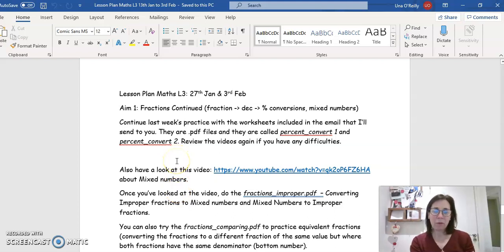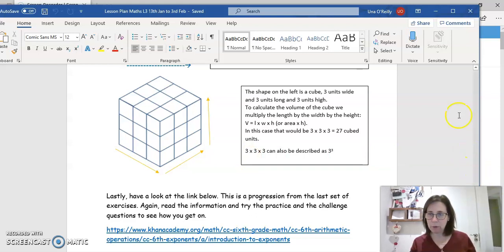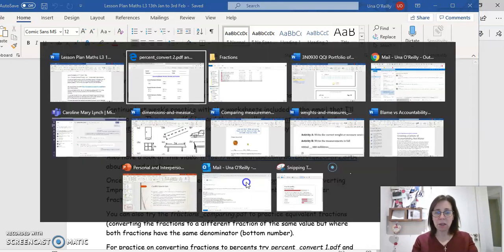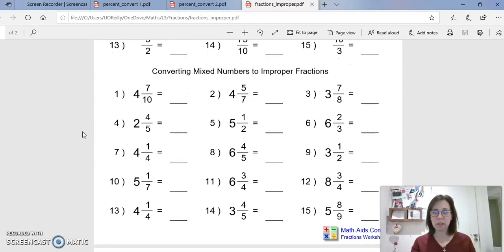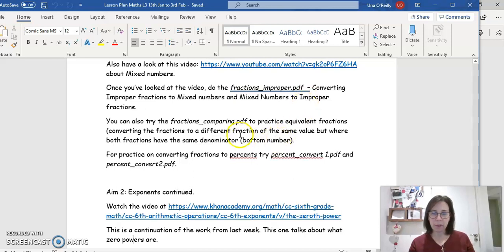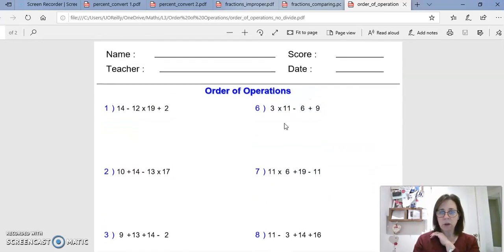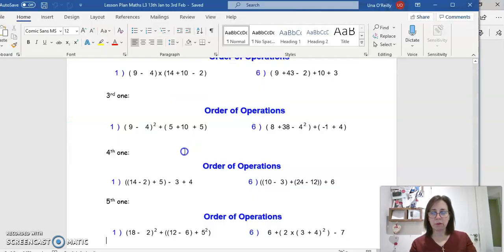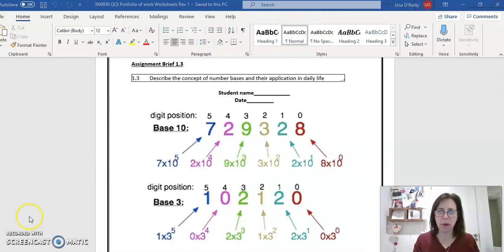UOR L3 Maths 27th Jan